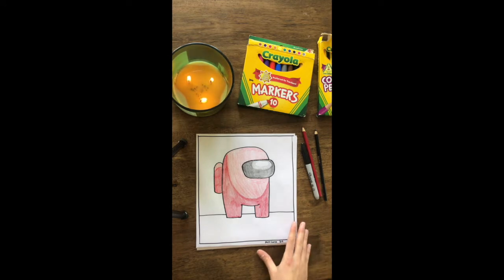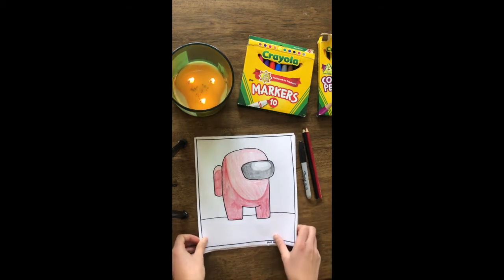Drawing "Crewmate" from "Among Us"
Learn how to draw the "Crewmate" from "Among Us" with Miss Curtis!